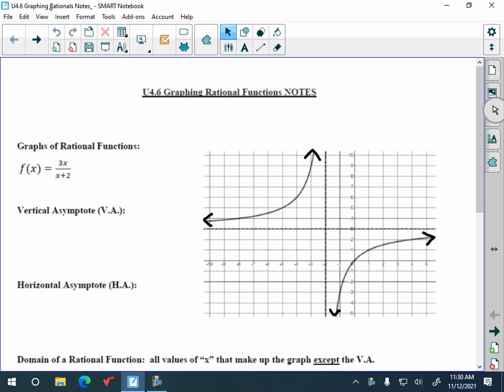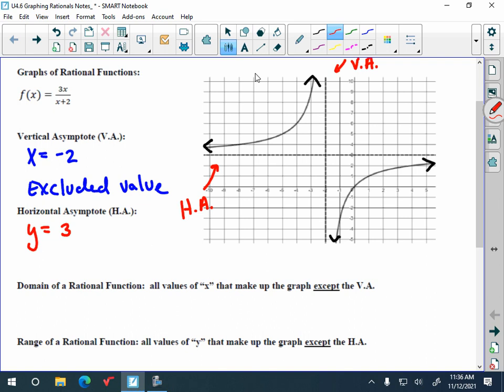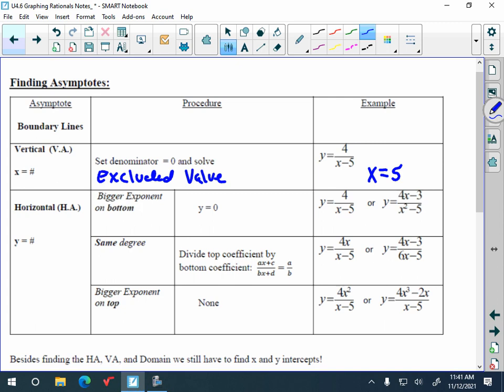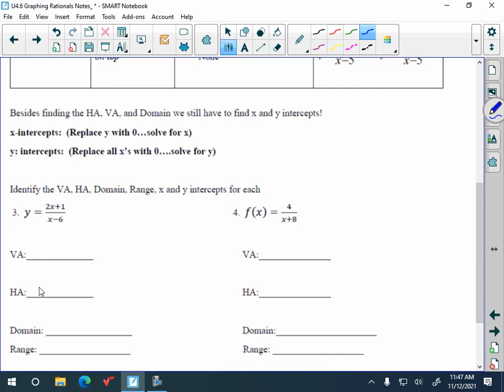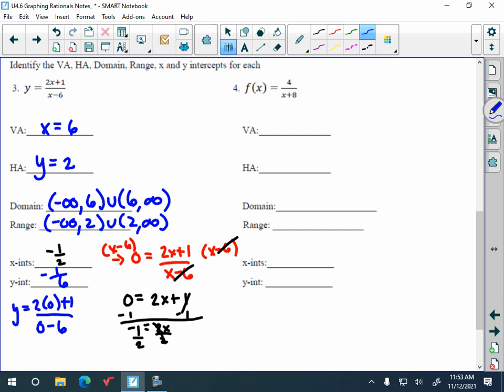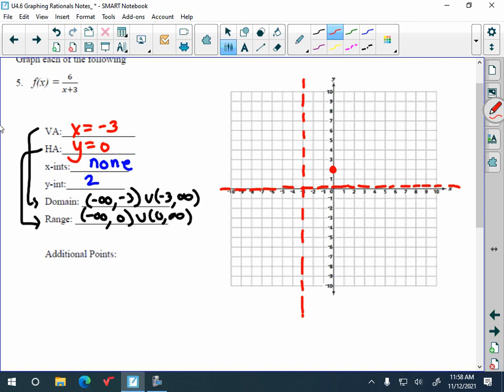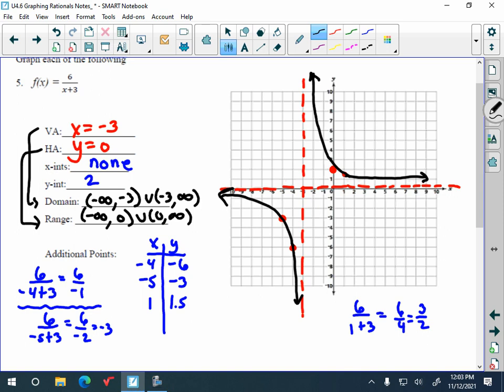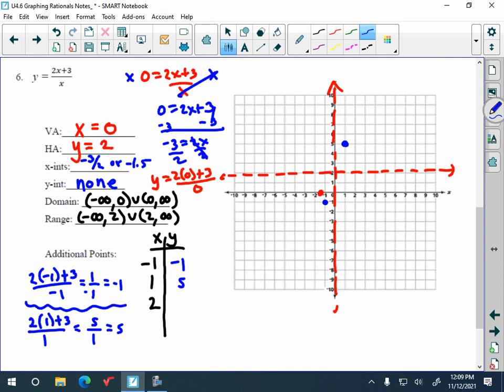U4 6 Graphing Rational Functions Notes